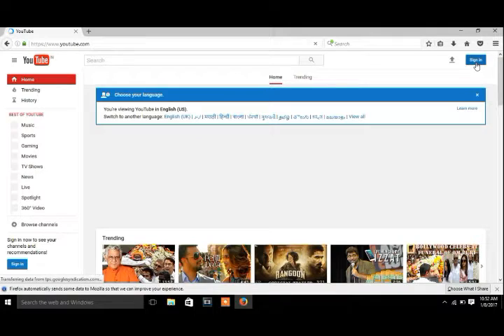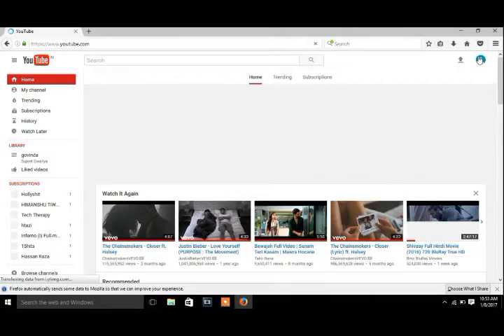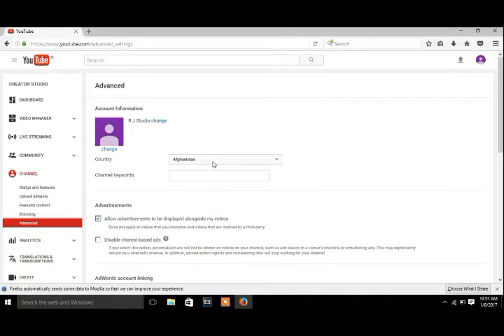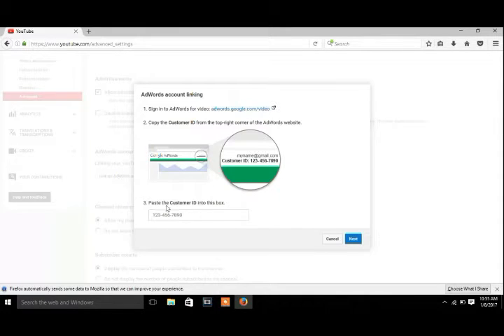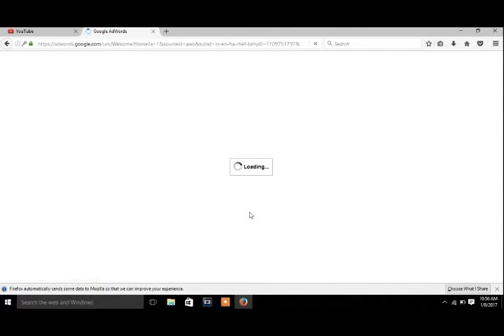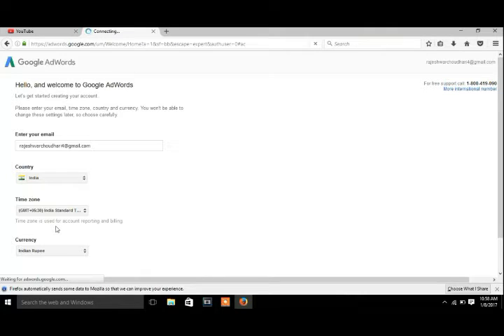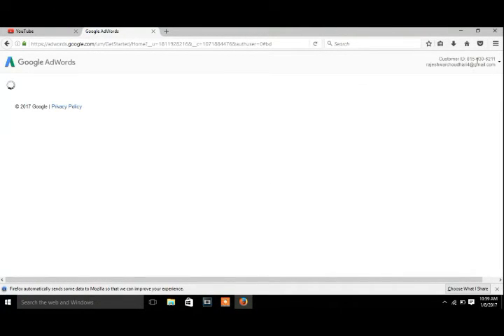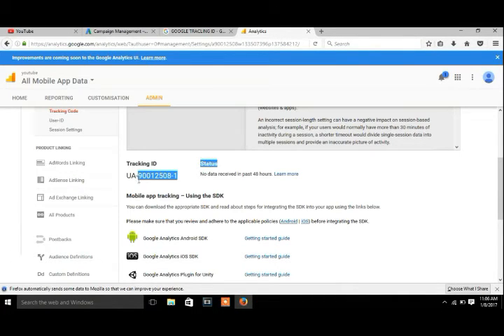How to create YouTube channel to earn money. 2017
This video is about how to create YouTube channel. Follow all steps from video and create your own YouTube channel.
simple ways to earn online money
how to activate google adsence and adword